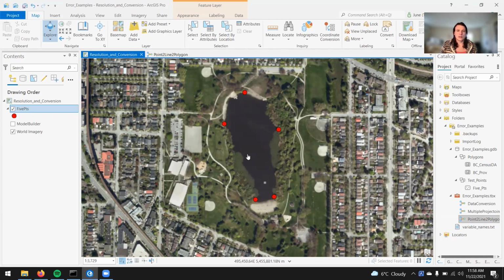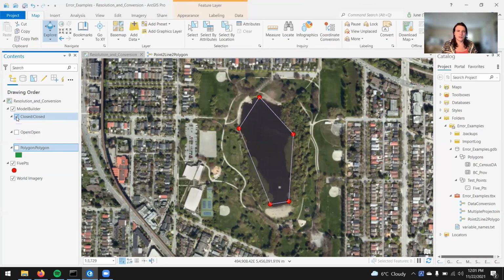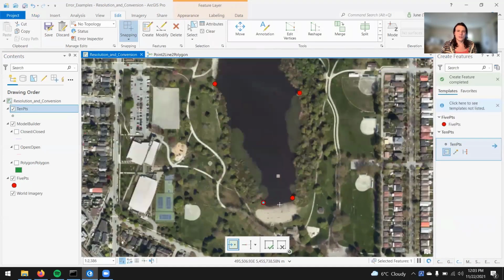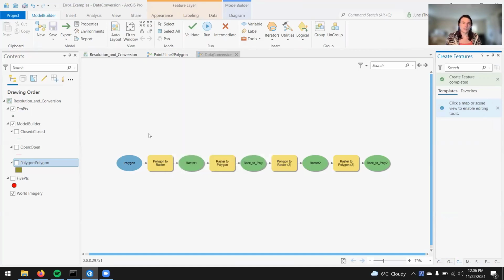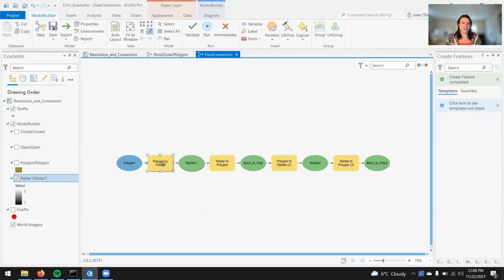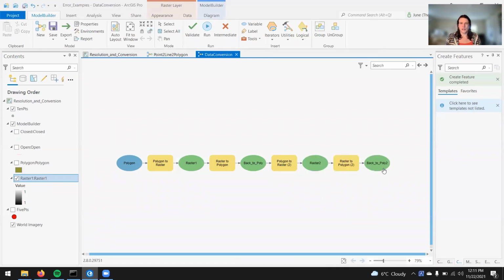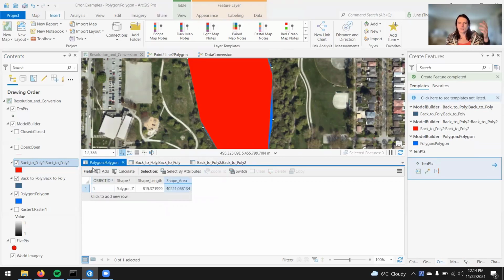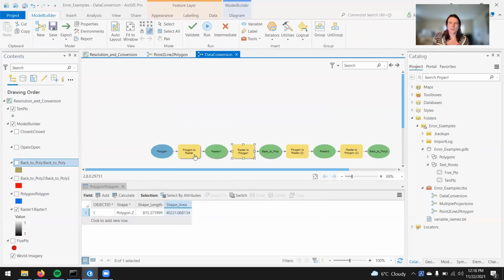Vector and Raster Resolution